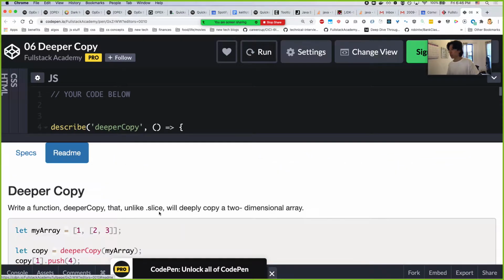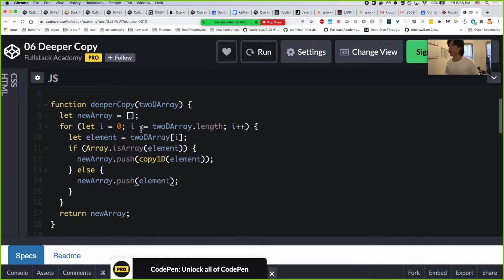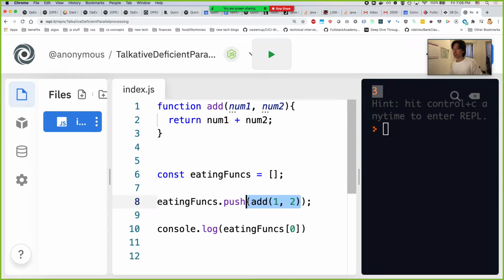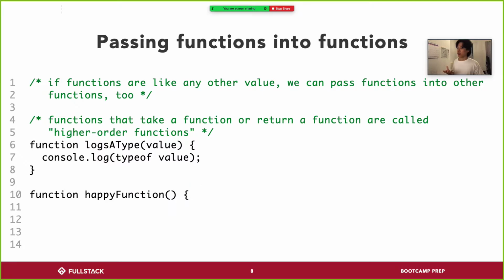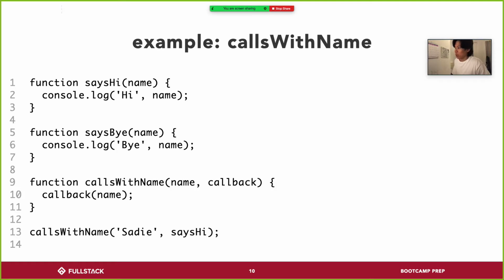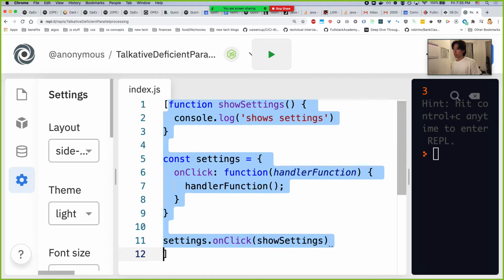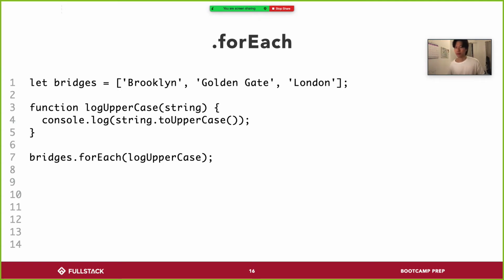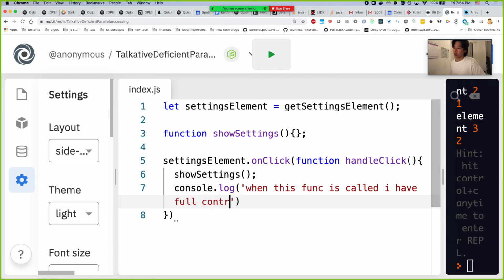2009-BCP-FSA-RM Higher Order Functions 1